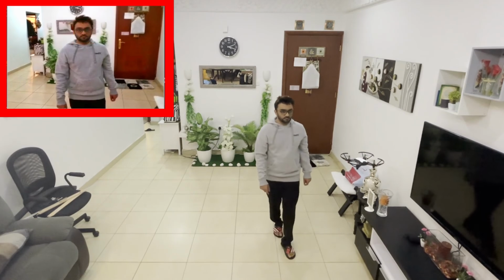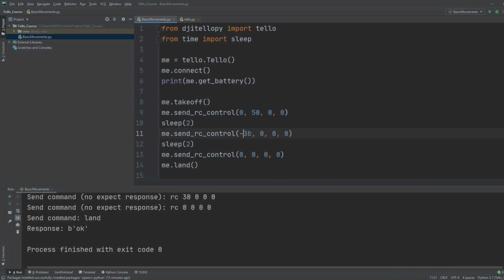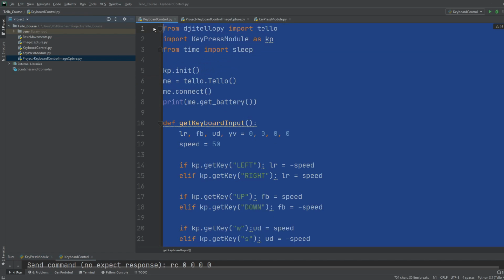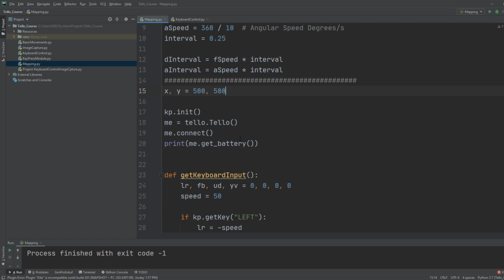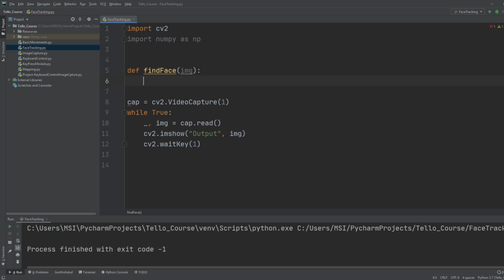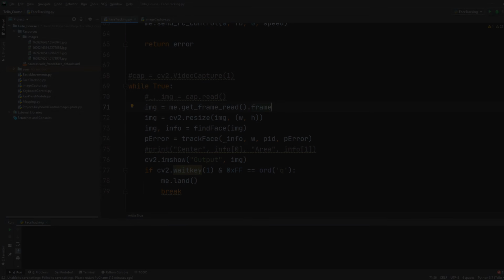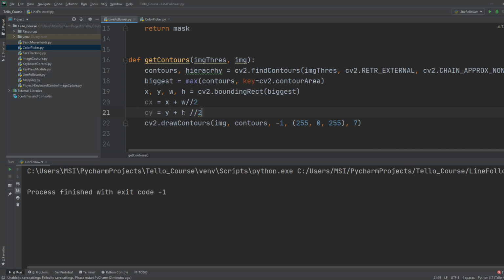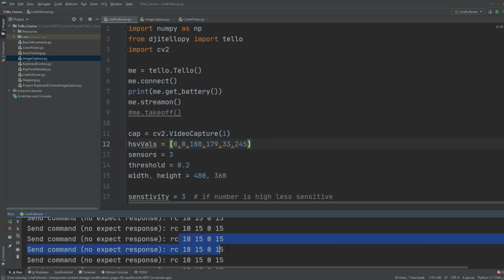Drone Programming With Python Course | 3 Hours | Including x4 Projects | Computer Vision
This is the Drone programming with python course. Here we are going to learn the basics of a drone including the components and how the drone flies. Then we will look at the installations and the basic movements along with image capture. From there we will create exciting projects including Surveillance drones, Face tracking, and line following drones.
If you are a beginner don't worry this course is for you we will focus on the implementation part so that you can get the most practical experience out of this. And even though we will be using a specific drone for this course 80% of the material covered in this course can be used with any drone.

Premium Courses:
✔️ Computer Vision Game Development Course:

My Setup:
Mechanical Keyboard
Normal Keyboard
3D Printer
Sim Race

Time Stamps:
00:00 Intro
1:00 What is a drone?
2:14  Components of a drone
05:56 How does a drone fly?
08:42 Tello Drone
11:25 App Setup and Test Run
15:07 Installations
19:21 Basic Movements
31:16 Image Capture
36:27 Keyboard Control
59:13 Project 1 - Surveillance
1:10:34 Project 2 - Mapping
1:52:15 Project 3 - Face Tracking
2:32:18 Project 4 - Line Follower